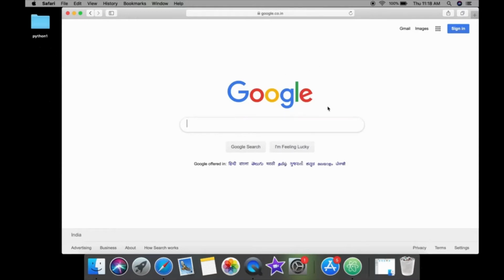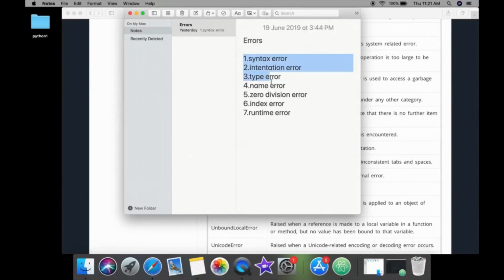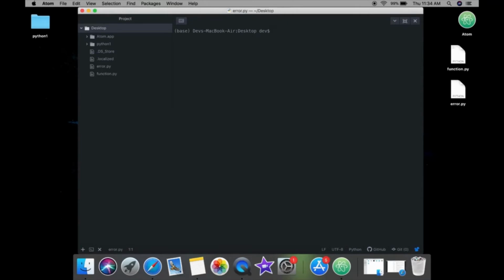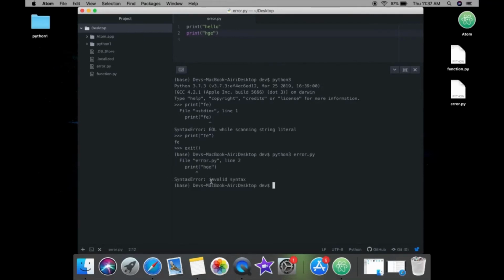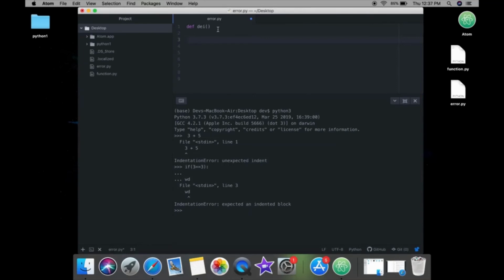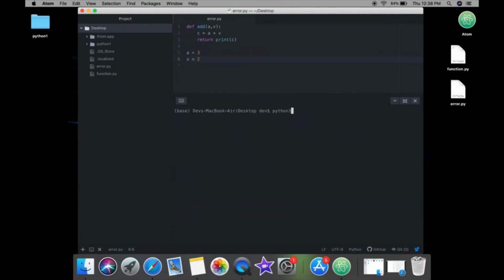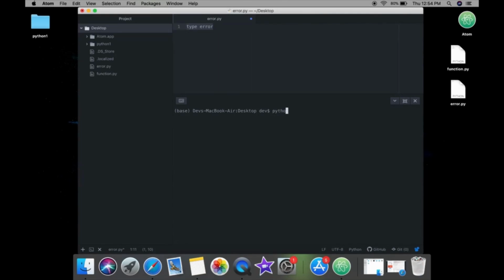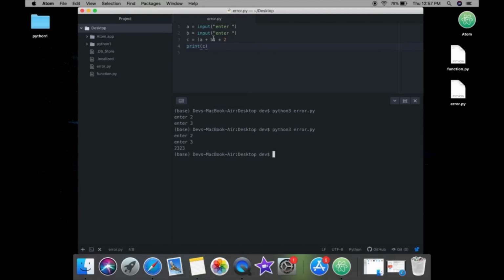Python Module 6-1: Errors in Python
The 3 different types of programming errors you encounter when programming.